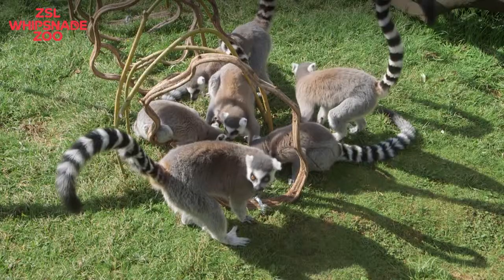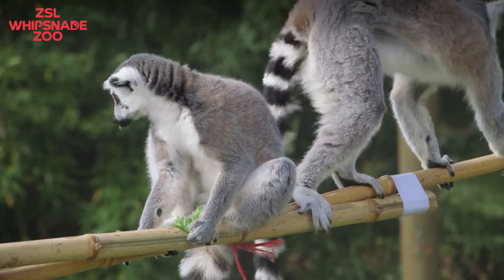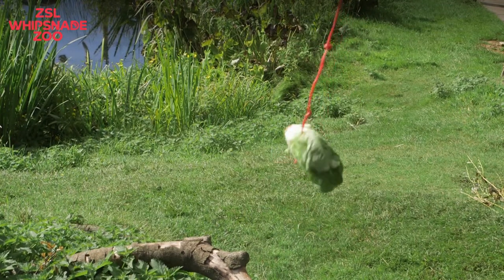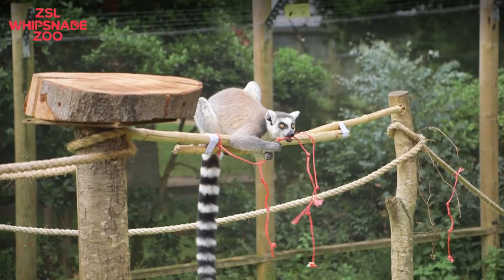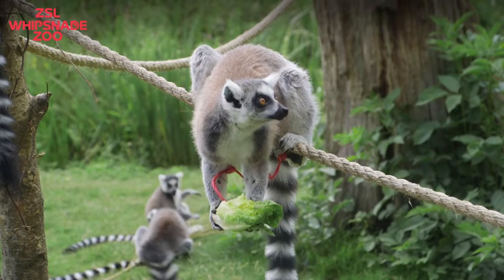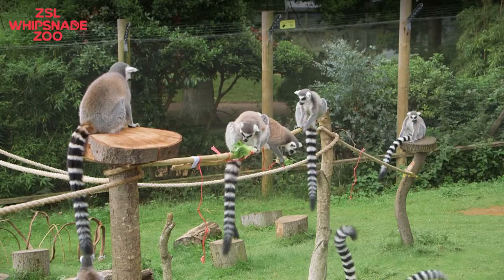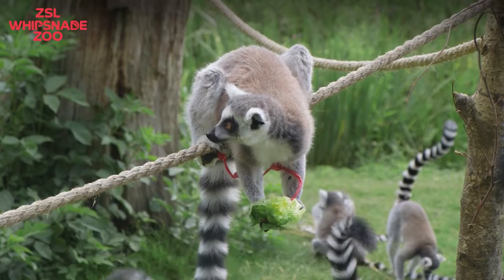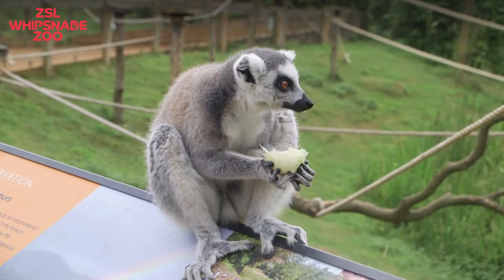ZSL Whipsnade Zoo Lemur assault course Package cZSL